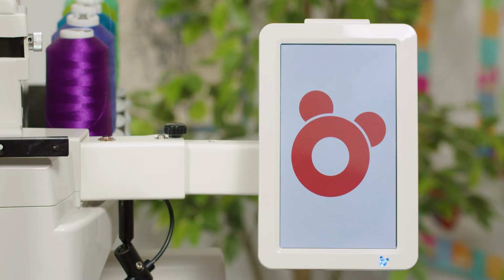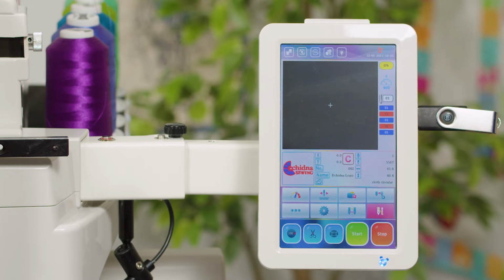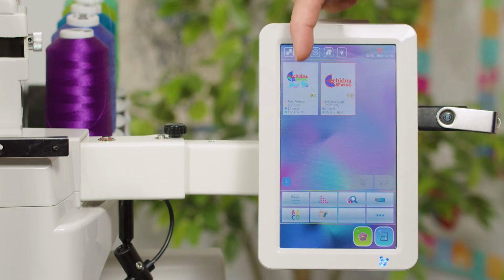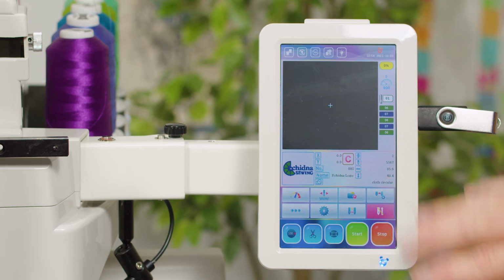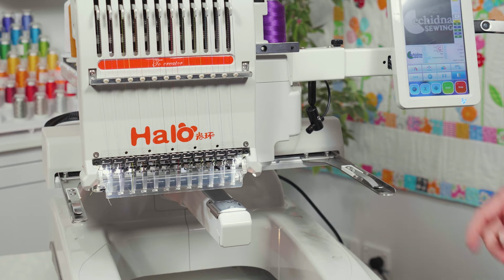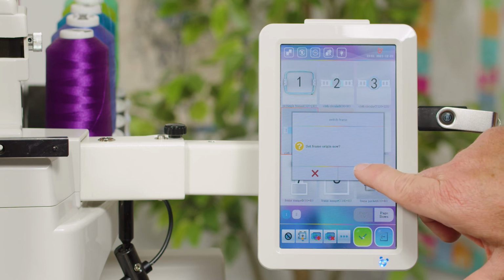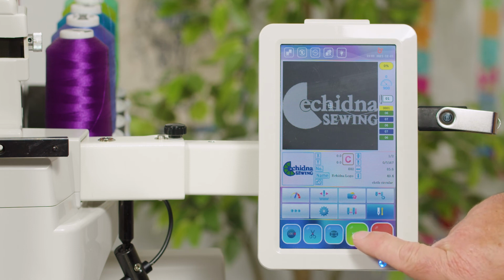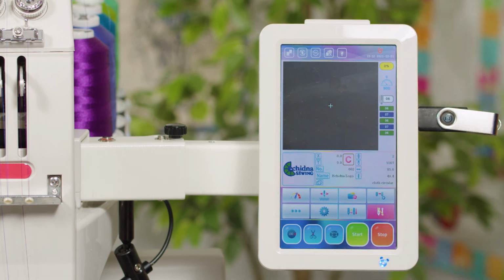Getting Started with the Halo-100 | Echidna Sewing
In this video, Gary talks through getting started with the Halo-100 12-Needle Embroidery Machine. From switching it on to stitching out a design, you will see how easy it is to use.